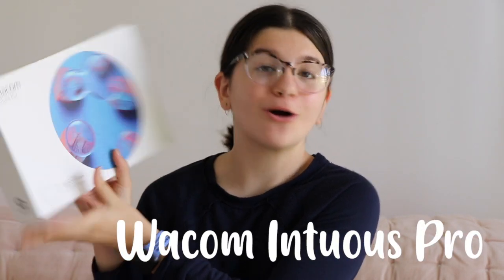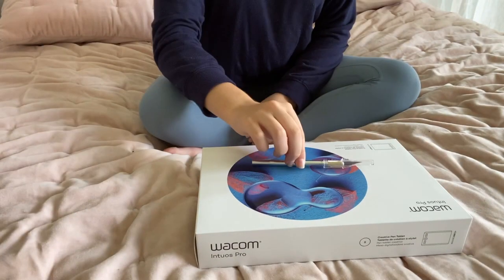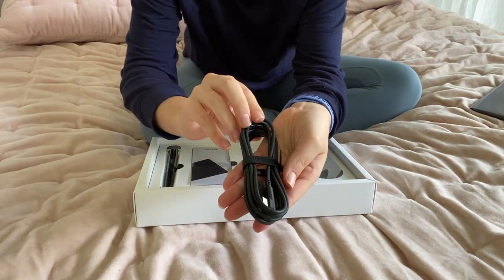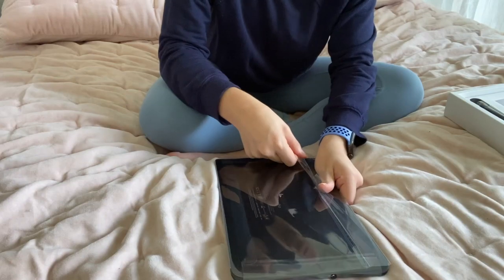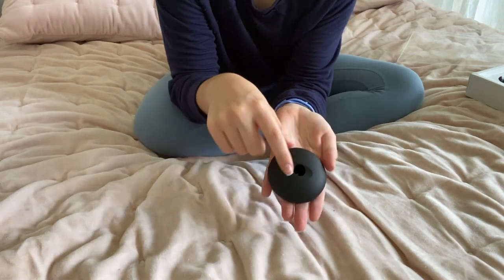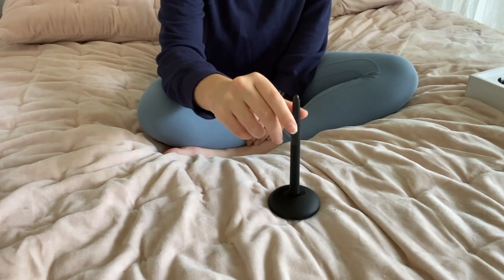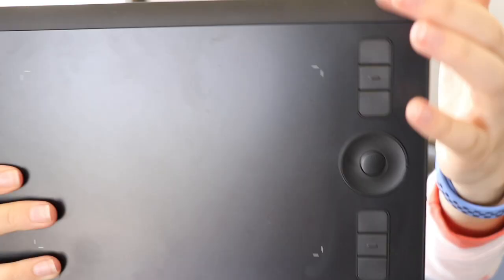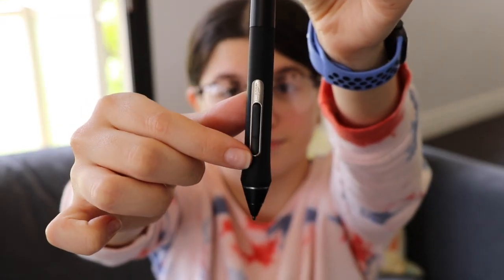Wacom Intuos Pro Review 2020 digital graphic drawing tablet and pen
Just got the Wacom Intuos Pro tablet small + Wacom Pro Pen and holder. After a few weeks of testing it out, here's my unboxing video and 100% honest review of the tablet.

Wacom Intuos Pro Tablet & Pen ($200)

I'm using my new tablet for photo and video editing, illustration, animation, digital art and graphic design. Join me on Friday where I'll take you through a simple tutorial on how to turn a photo into a really cool graphic illustration.

Four main features I really like about the new Wacom Tablet:
* bluetooth connectivity which works flawlessly
* the portable size (the small is so cute but provides ample work space!)
* the super sensitive pen with over 8,000 pressure levels
* the customizable shortcut buttons

   Hugs,
   Adele
My Book